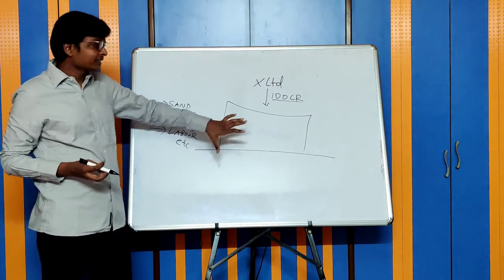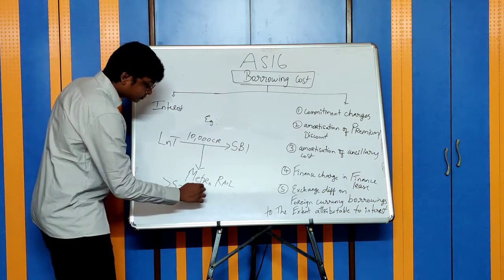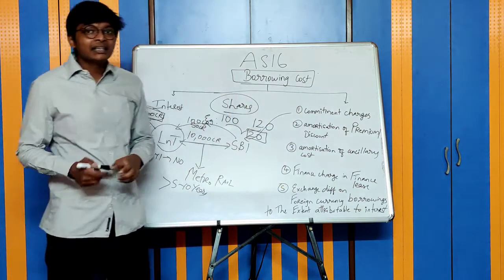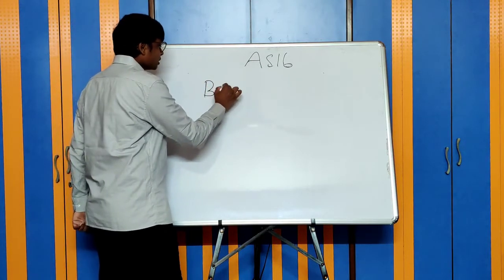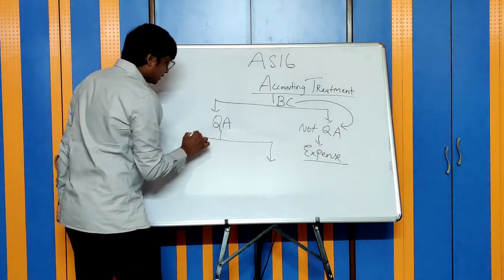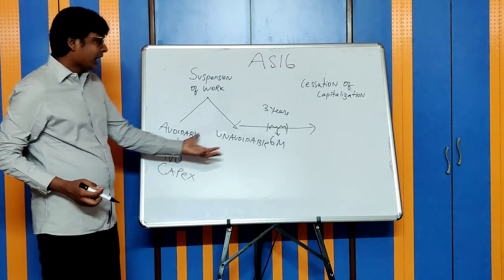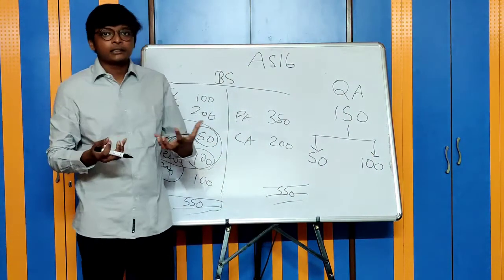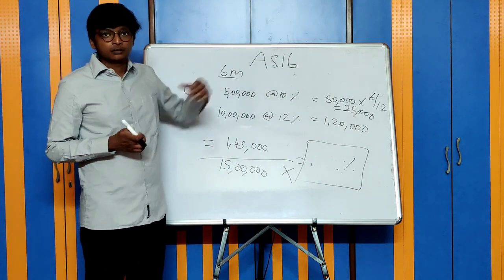AS - 16 Borrowing cost ( Demo video )